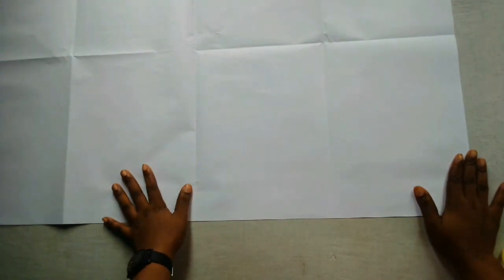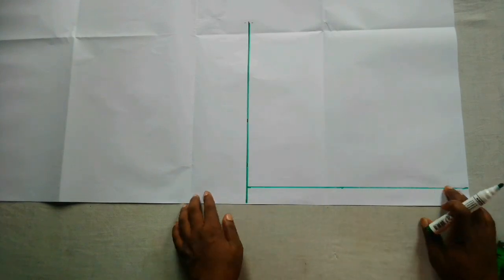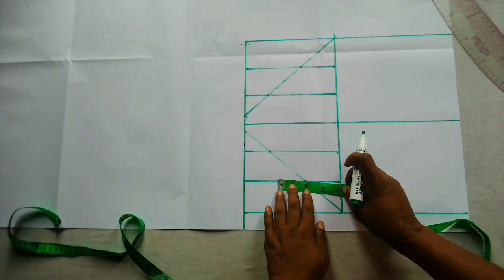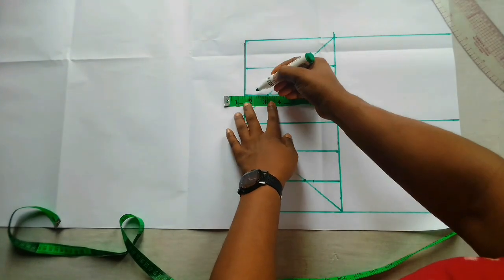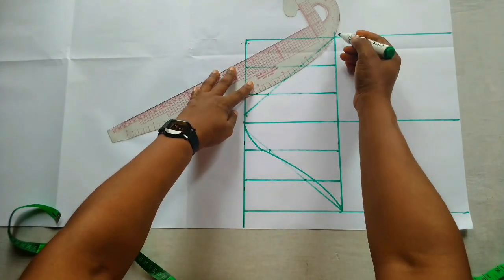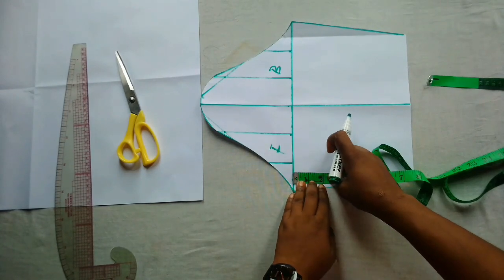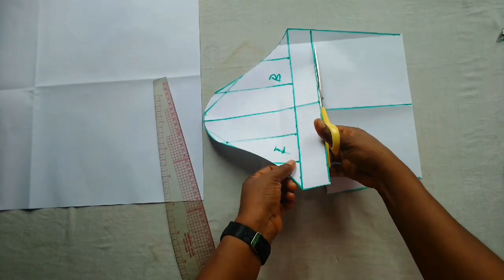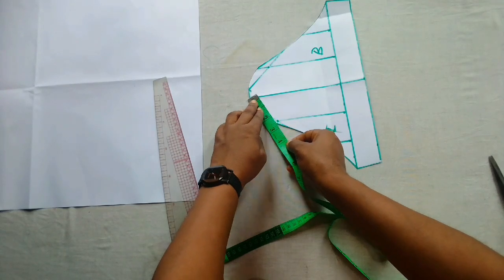Best DIY statement sleeve/ puff sleeve/ leg of mutton sleeve for a baby girl(cutting and stitching).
Hello beautiful people, thank you so much for stopping by to my channel. today's tutorial is on how to cut and sew a statement sleeve/ puff sleeve/ leg of mutton sleeve for a baby girl. This tutorial is so easy that even a beginner can easily understand.